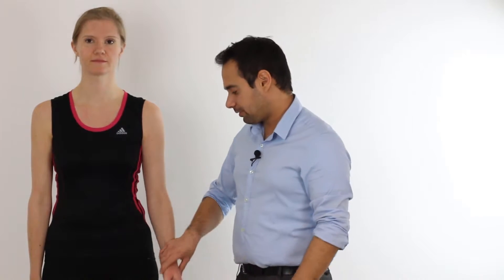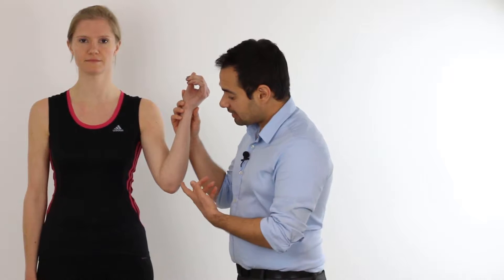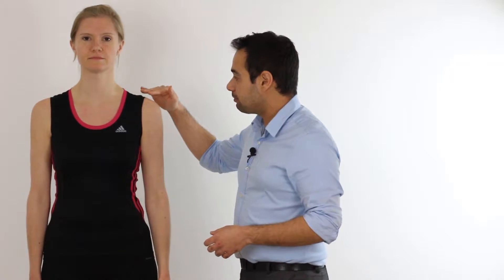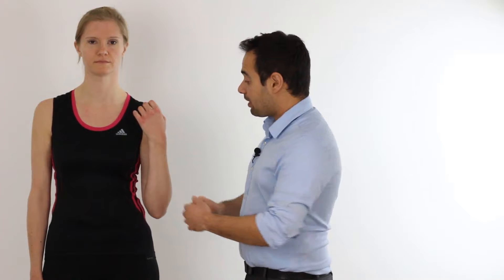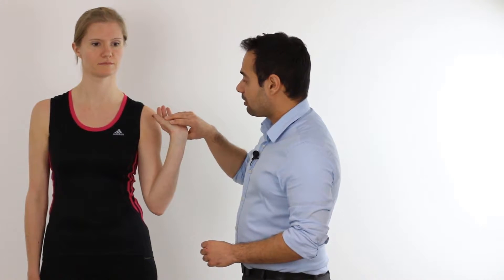Active Flexion Test for Elbow Cubital Tunnel Syndrome (Ulnar Nerve Entrapment)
This tutorial takes you through this great test that you can use to diagnose your patients with an Ulnar Nerve Entrapment! It teaches you the methodology behind the test, and how to interpret your findings!